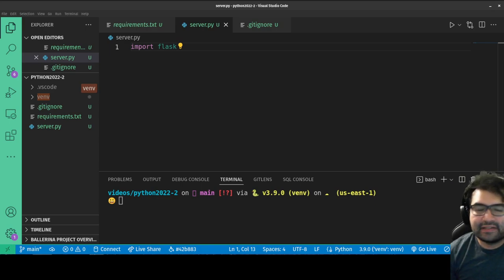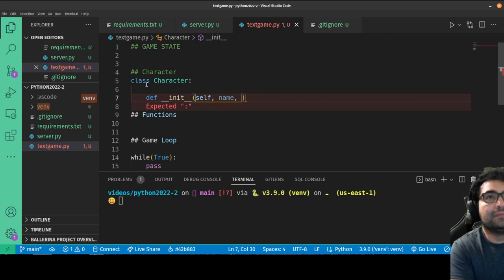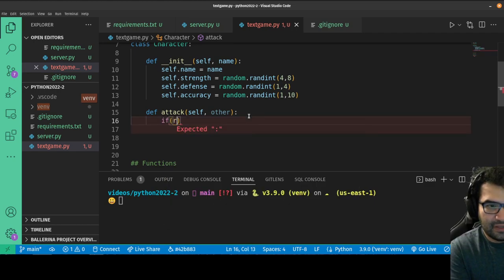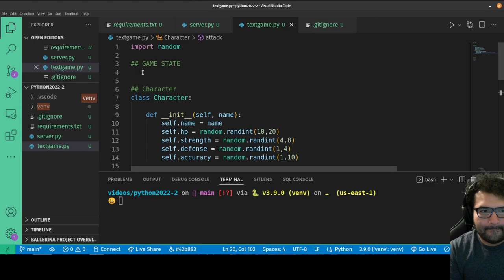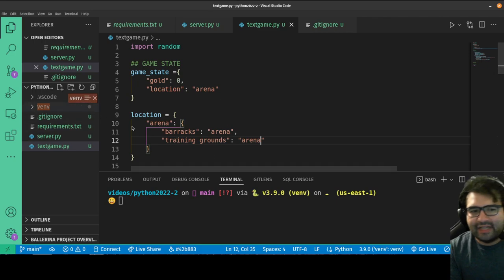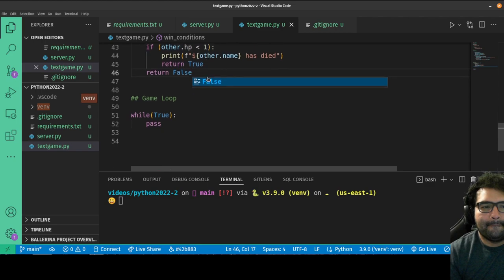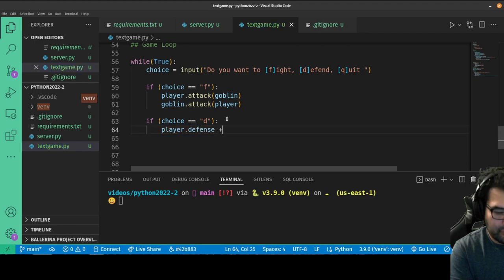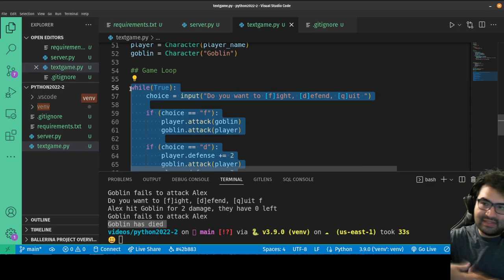AM Coder - How to Make a Text Based Game in Python